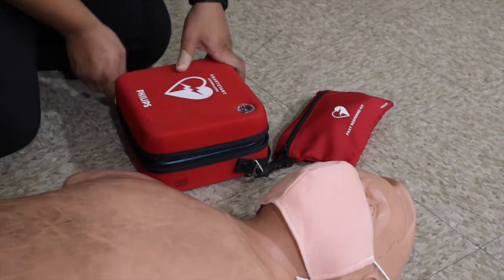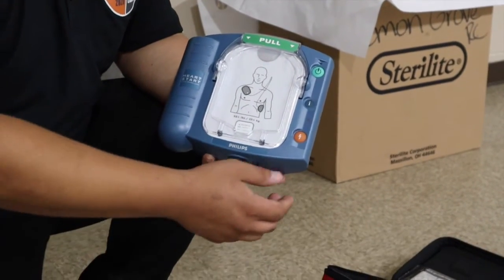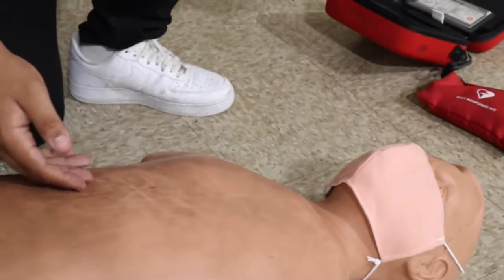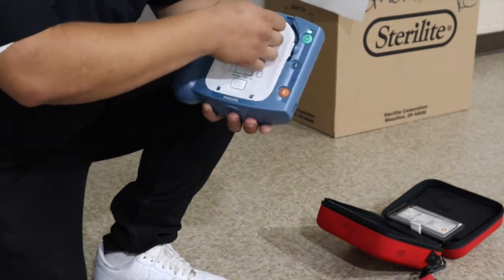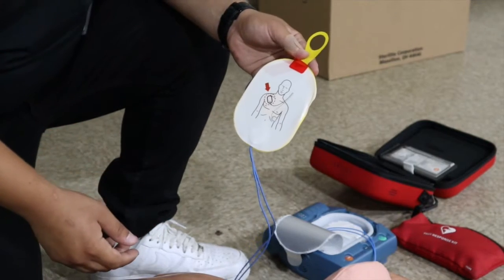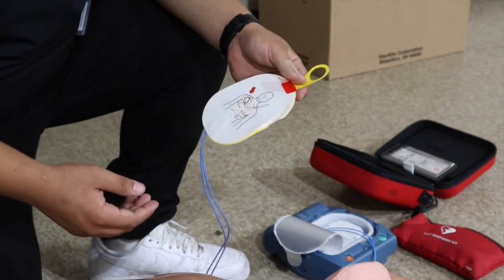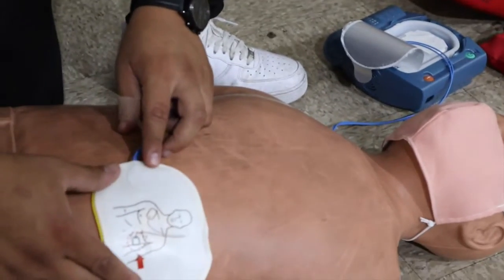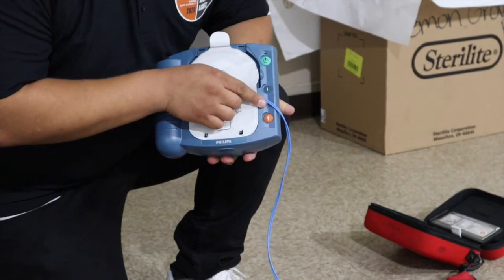Summer Night Lights 2020 - How To Use An AED Machine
Hello everyone,

Our Summer Night Lights team is here to teach you how to operate an AED (Automated external defibrillator) machine in the event of cardiac arrest.

Hola,

Nuestro equipo de Summer Night Lights está aquí para enseñarle cómo operar una máquina AED (Desfibrilador externo automatizado) en caso de un paro cardíaco.

Para obtener más información sobre Summer Night Lights 2020, visítenos